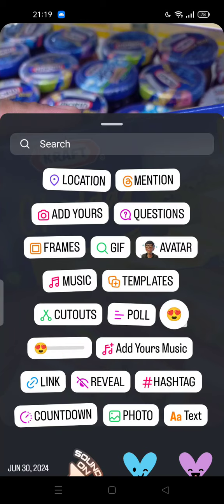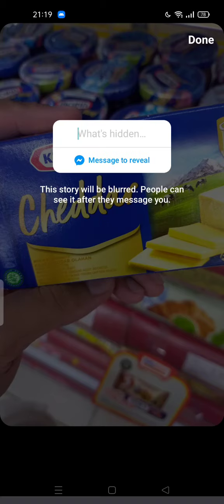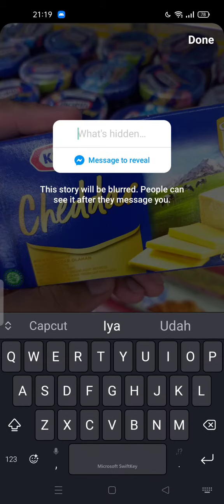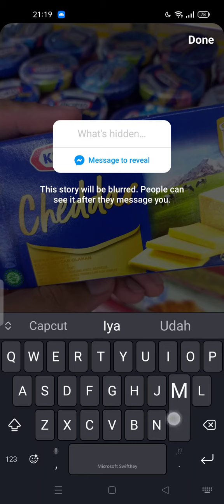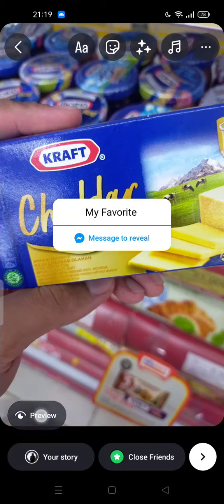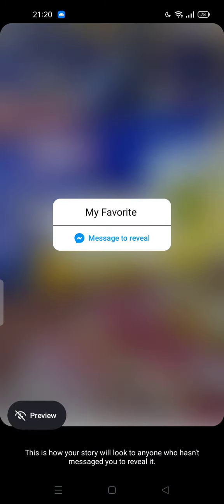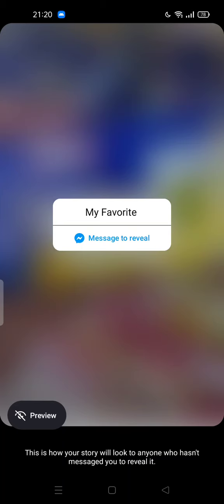⭐ MASTERCLASS: How To Add Message To Reveal In Instagram Story | Create Hidden Instagram Stories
How To Add Message To Reveal In Instagram Story | Create Hidden Instagram Stories | Full Tutorial.